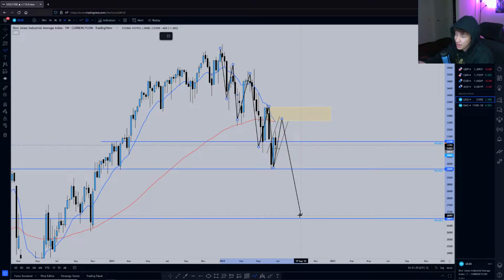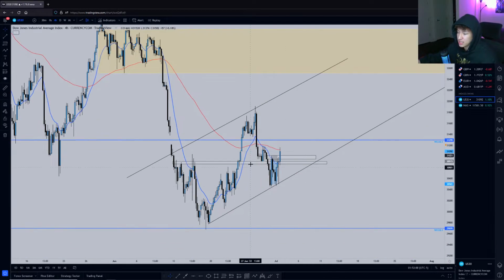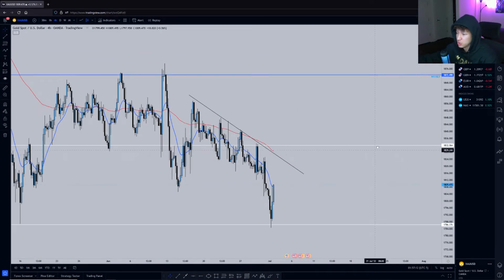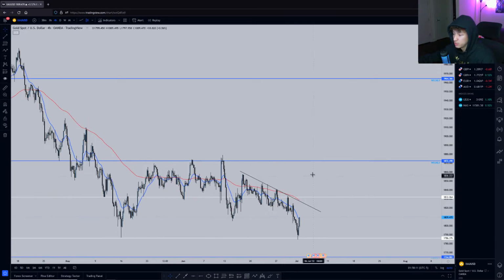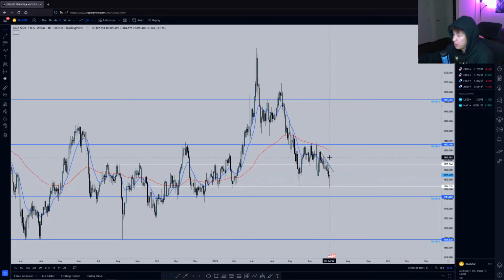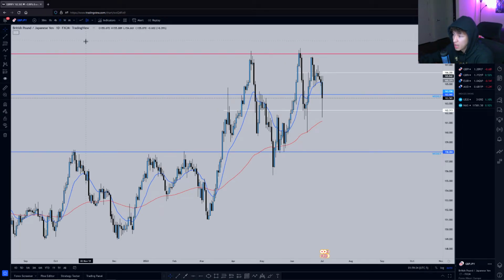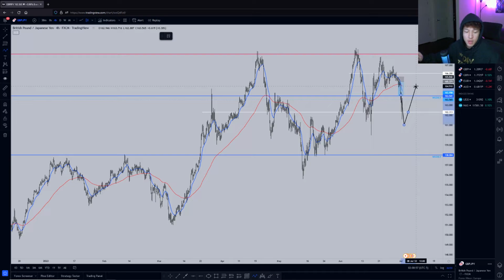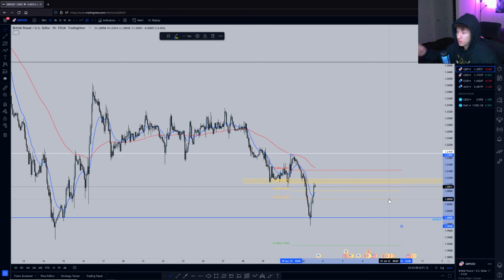My Best Forex Trading Setups This Week: XAUUSD, GBPJPY, GBPUSD, US30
|  About Me  |

 My name is Cris, I am a Forex trader with a couple years of experience in the currency/stock market. I have been able to make a return on my trading accounts consistently through my trading methodology and risk management system. My overall goal is to help others with their trading and help them achieve their goals.

| Recommended Books |

Japanese Candle Stick Bible
Market wizards (Jack Schwager)
Naked Forex (Alex Nekritin and Walter Peters)
Trade your way to financial freedom (Van K. Tharp)

forex,
forex trading strategy,
forex,
forex course,
forex strategies,
forex scalping strategy,
fibonacci retracement,
forex youtubers,
forex reviews,
forex trading,
candlestick charts,
live trading,